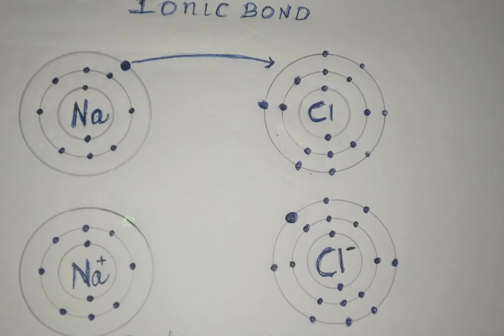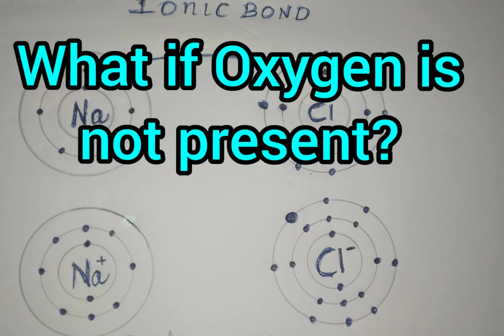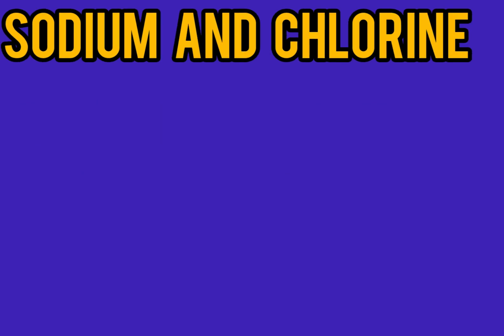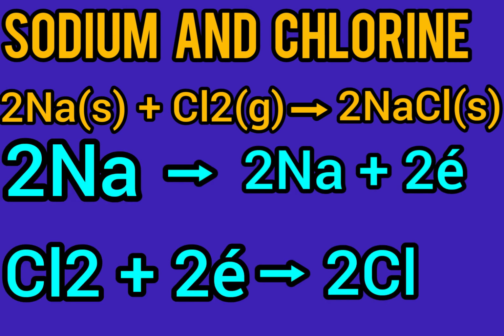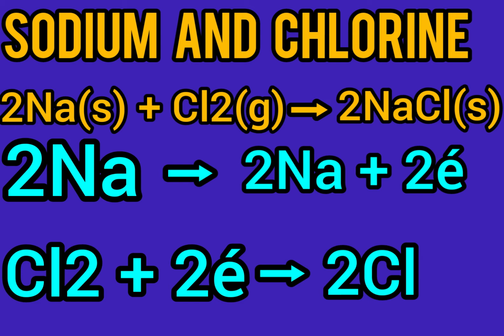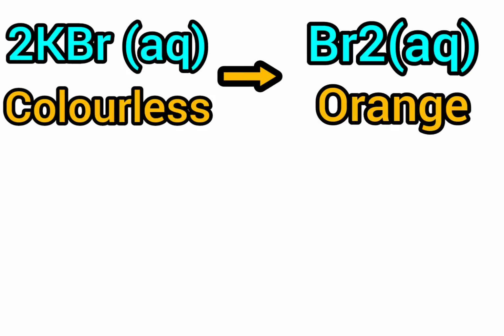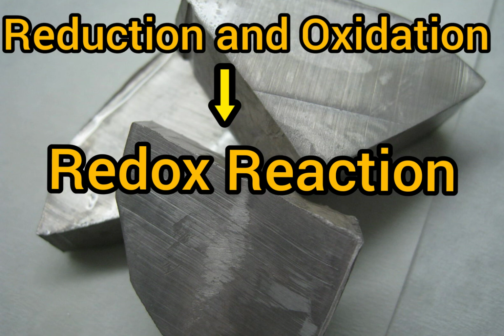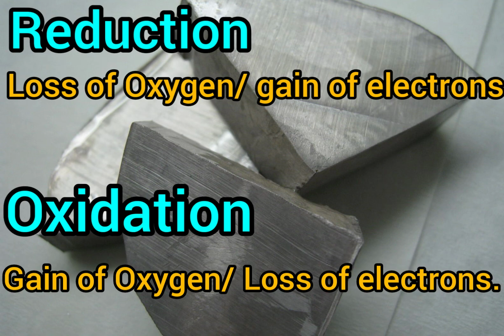Redox Reactions and Electrons Transfer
This is the part 2 of Redox Reactions to make sure you know them easily when being asked, so let's jump into it.
During Chemical reaction of Ionic nature, one chemical specie losses electrons while other receives.
In this video we are going to learn more on how the electron transfer happens with examples.

Timecodes
0:00-What is a Redox Reaction
0:15-Absence of Oxygen in Redox  Reactions
1:05-Half Equations for Oxidation and Reduction Reactions
1:54-Oxidation and Reduction Reactions

I like you my respected audience so much